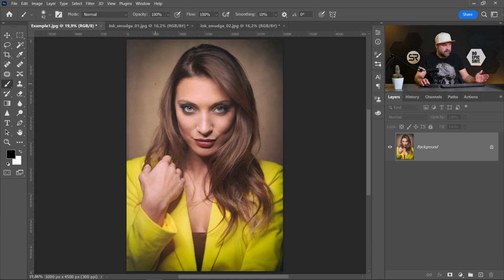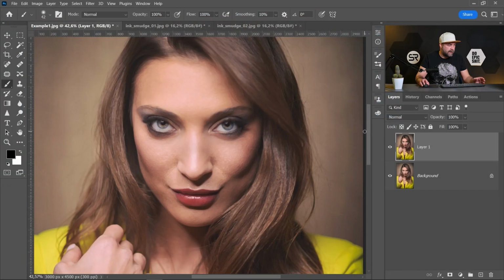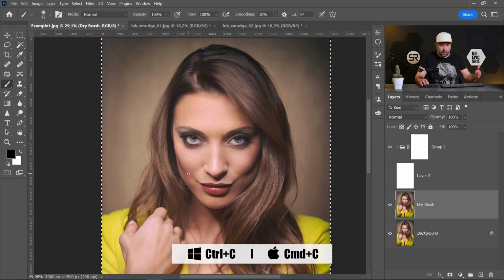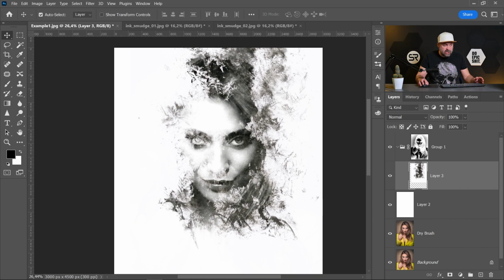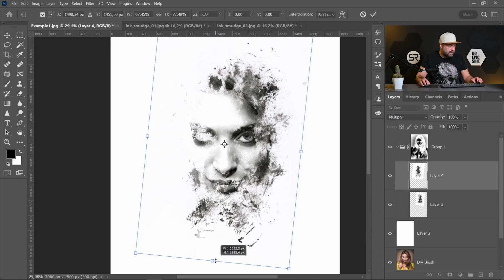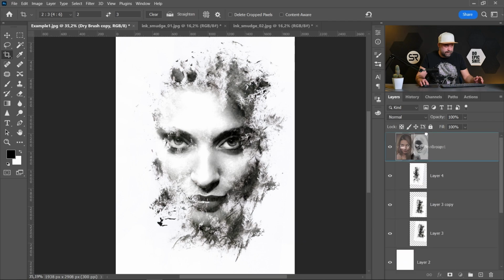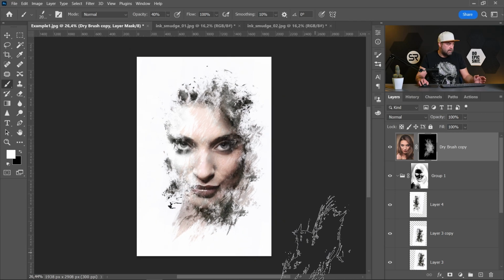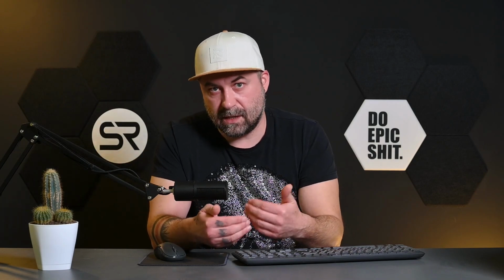Ink Smudge Effect on a Portrait Image in Photoshop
In this tutorial we will see how to transform an ordinary photo into an awesome smudge ink portrait effect in Adobe Photoshop